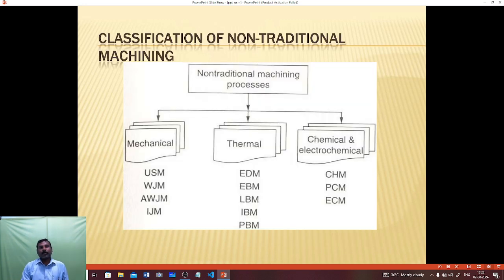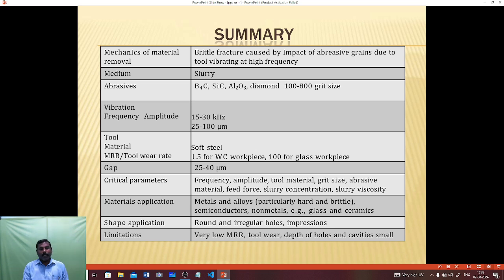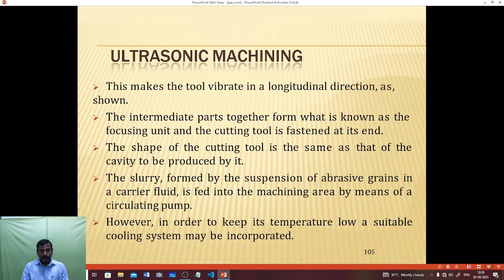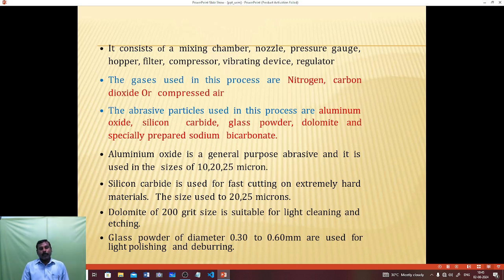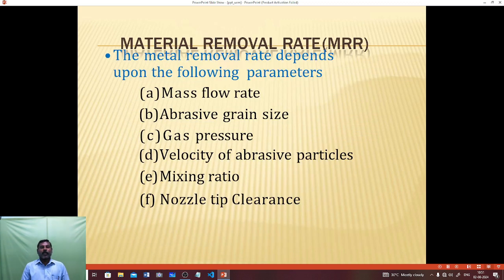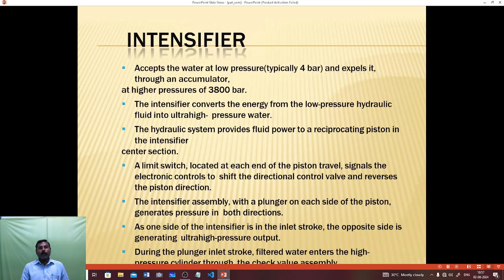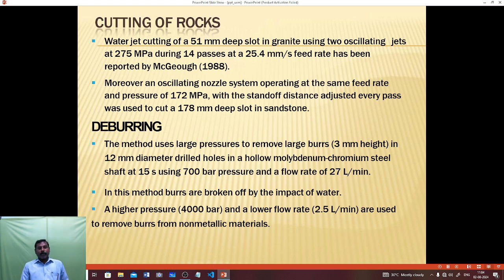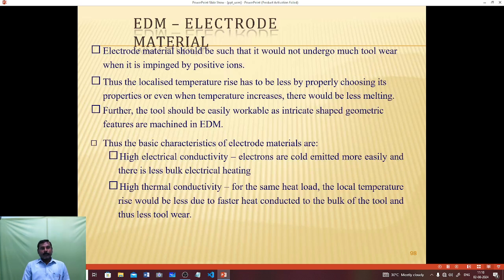Unconventional machining processes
Dr.P.Ponesakki raja.,M.E.,Ph.d
Associate Professor
Tirunelveli